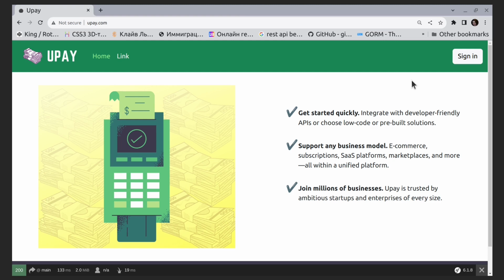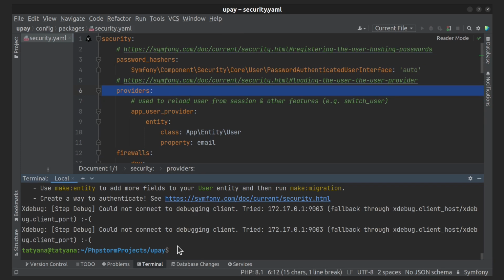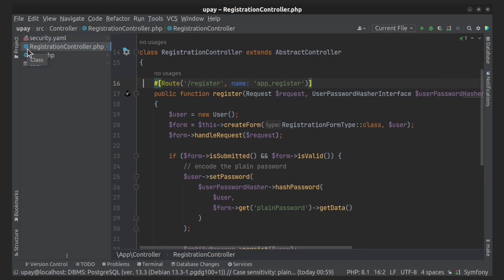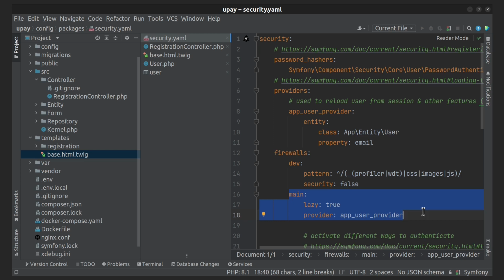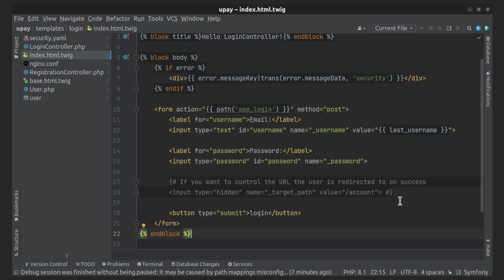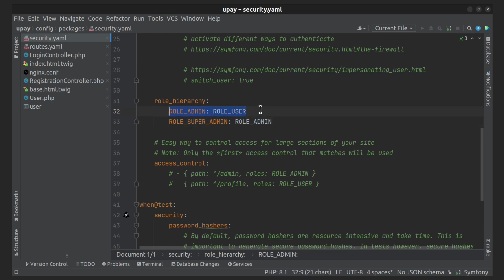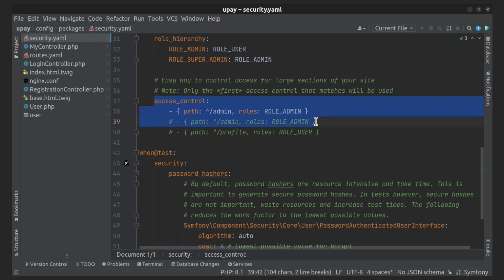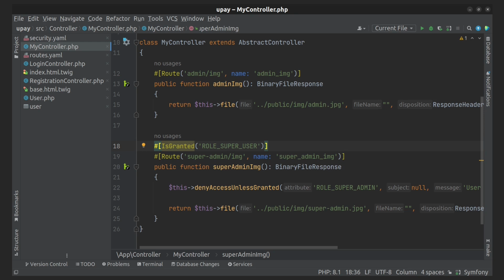Symfony 6 - Security bundle: registration, pass hashing, login, logout, access control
From this video you can get basic information about the User concept, Security bundle and how to implement:

- registration,
- password hashing,
- login,
- access control.

⭐️ Tutorial Contents ⭐️

◆ (00:00) Let's start

◆ (00:49) My ready made example

◆ (02:52) How to install the Security Bundle?

◆ (03:28) Briefly about the security.yaml file

◆ (04:25) The User concept

    ◇ (04:53) How to create User class using the Maker Bundle?
    ◇ (07:33) Settings nedded for the User in the security.yaml file

◆ (07:53) Registering the User & Hashing Passwords

◆ (15:04) The Firewall section of the security.yaml file

◆ (16:16) How to install Profiler?

◆ (18:15) Users authentication via Login Form

◆ (22:46) Logging Out

◆ (25:17) Access Control (Authorization)

    ◇ (25:42) The User roles
    ◇ (27:55) How to control access using security.yaml file?
    ◇ (33:48) How to control access from inside a Controller?
    ◇ (37:45) How to control access anywhere in your code?
    ◇ (38:13) How to control access in Templates?
    ◇ (39:42) How to check access under some condition in security.yaml file?